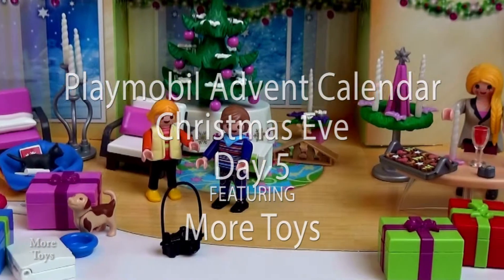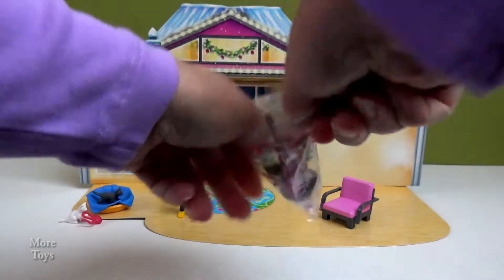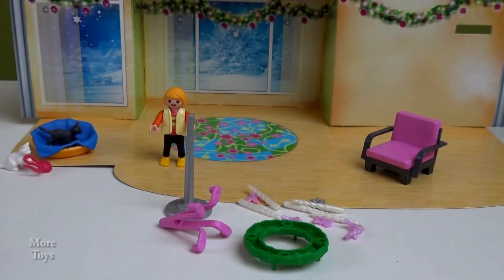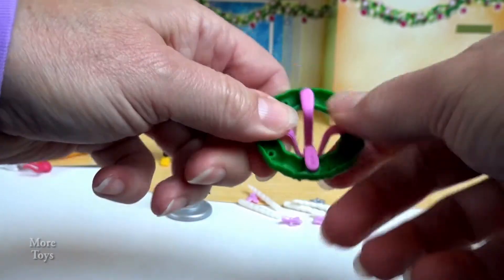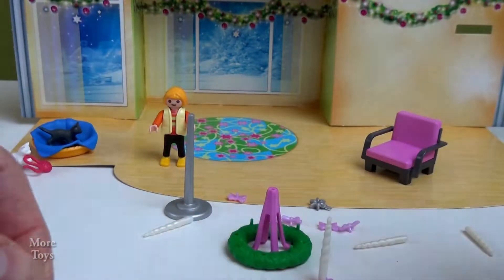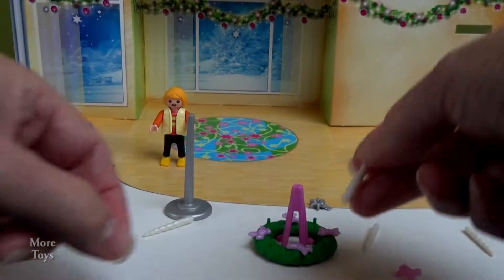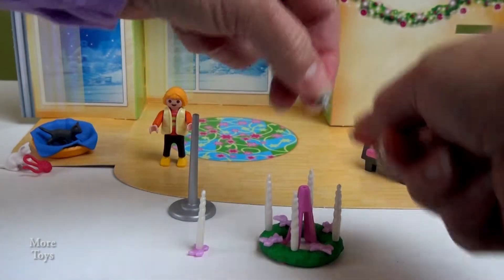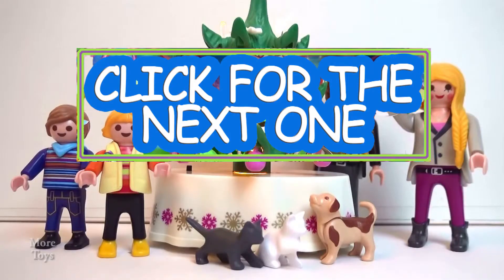Christmas Advent Calendar DAY 5:PLAYMOBIL Christmas Eve 5496:MoreToys REVIEW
Fairy Unicorn is next day of the Christmas Advent Calendar!
Welcome to More Toys'review of the PLAYMOBILChristmas Eve 5496 Advent Calendar.
Ceci est le lendemain du calendrier de l'Avent de Noël!
Bienvenue à Plus Toys'review de l'atelier 5494 de l'Avent Calendrier de l'PLAYMOBIL de Santa
Dies ist am nächsten Tag der Adventskalender!
Herzlich willkommen Mehr Toys'review der PLAYMOBIL Sankt Werkstatt 5494 Adventskalender
これはクリスマスアドベントカレンダーの次の日です！
PLAYMOBILサンタさんのワークショップ5494アドベントカレンダーの詳細Toys'reviewへようこそ
这是圣诞节降临日历的第二天！
欢迎到更多Toys'review的PLAYMOBIL圣诞老人的车间5494降临日历
Questo è il giorno successivo del Calendario di avvenimento di natale!
Benvenuti nel più Toys'review del del PLAYMOBIL laboratorio di Babbo Natale 5494 Calendario dell'Avvento
Это следующий день Рождества календарь Адвента!
Добро пожаловать More Toys'review из Семинар 5494 календарь Адвента в Playmobil Санты
Este es el día siguiente del Calendario de Adviento de Navidad!
Bienvenido a Más Toys'review de Taller 5494 Calendario de Adviento del PLAYMOBIL de Santa
Αυτή είναι η επόμενη ημέρα του ημερολογίου των Χριστουγέννων Advent!
Καλώς ήλθατε Περισσότερα Toys'review της PLAYMOBIL Σάντα Εργαστήρι 5494 Advent Calendar
इस क्रिसमस आगमन कैलेंडर के अगले दिन है!
PLAYMOBIL सांता कार्यशाला 5494 आगमन कैलेंडर का अधिक Toys'review में आपका स्वागत है
Dit is de volgende dag van de kerst Advent Calendar!
Welkom bij Meer Toys'review van de PLAYMOBIL Santa's Workshop 5494 Advent Calendar
To jest następny dzień Kalendarz Adwent!
Witamy Więcej Toys'review z kalendarza adwentowego 5494 Warsztaty w Santa Playmobil
هذا هو اليوم التالي لعيد الميلاد ظهور التقويم!
أرحب لمزيد من Toys'review من PLAYMOBIL سانتا ورشة عمل 5494 ظهور التقويم